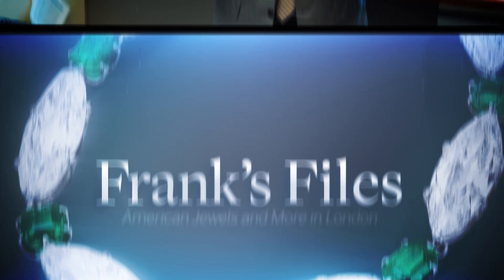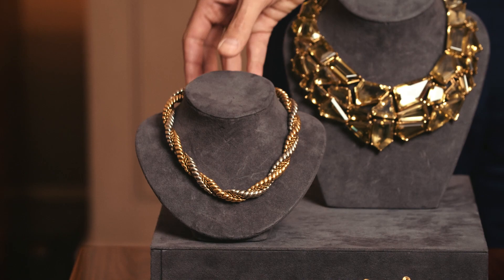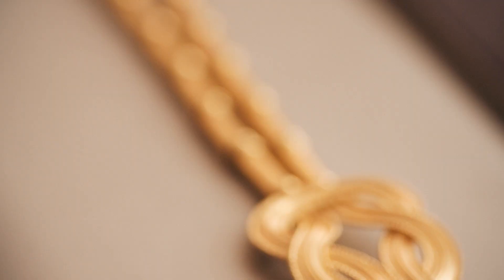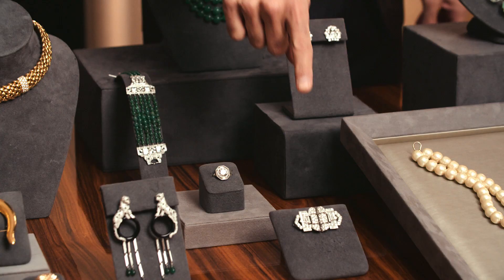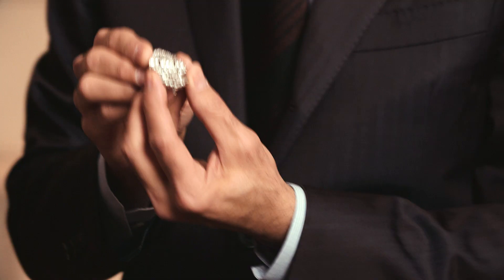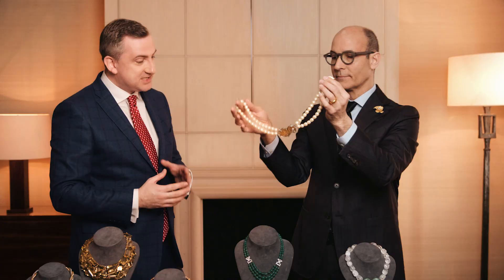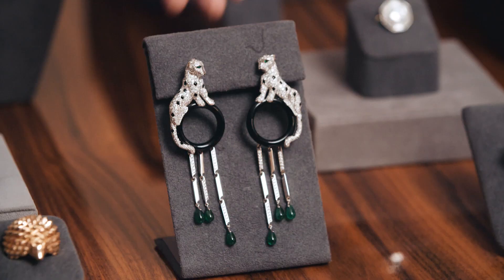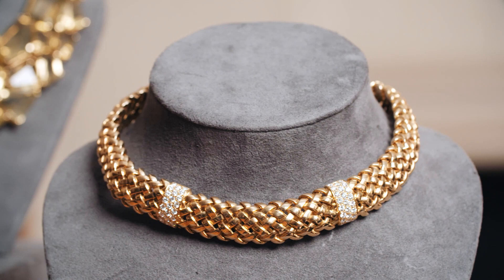Frank’s Files: Travel the World with Cartier, Tony Duquette, and More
In this episode of Frank’s Files, Frank Everett journeys across the Atlantic to team up with Kristian Spofforth, Head of Jewelery in London, to explore selections from Sotheby’s Fine Jewels Online sale. Discover an extensive assortment of international designers, including Art Deco masterpieces from Cartier, heavy gold accessories from Ilias Lalaounis and a green quartz necklace by Tony Duqette. From wardrobe essentials like a George Lenfant necklace to the ever-popular diamond brooch, this spectacular selection has something for every collector. (21-28 March|Online).